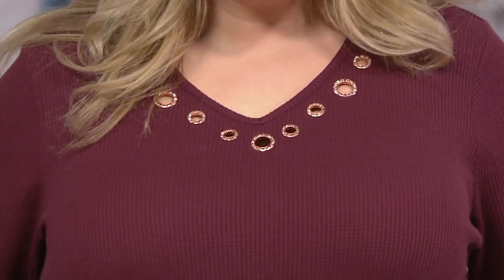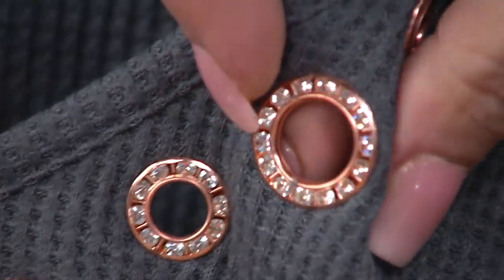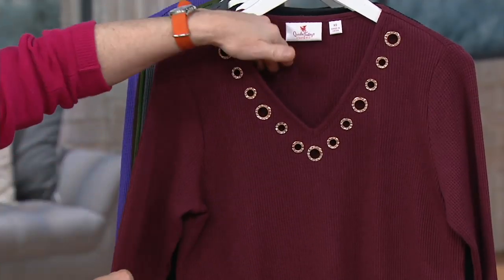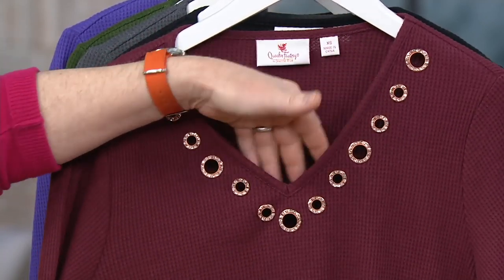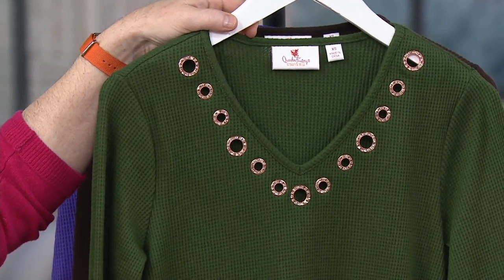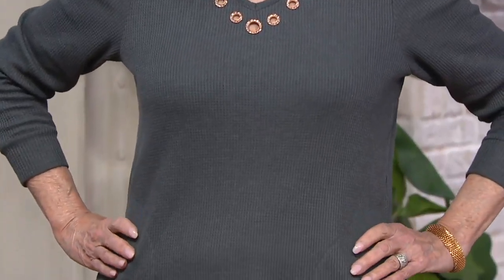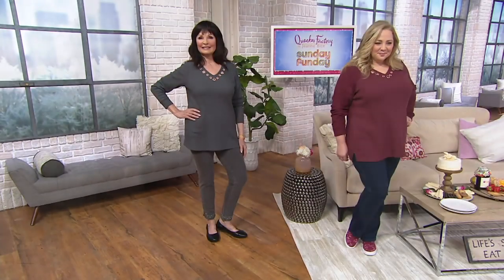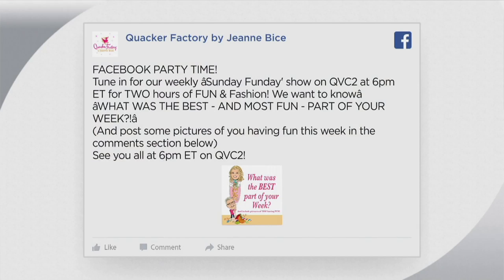Quacker Factory Long Sleeve Waffle Knit Rose Gold Grommet Tunic on QVC